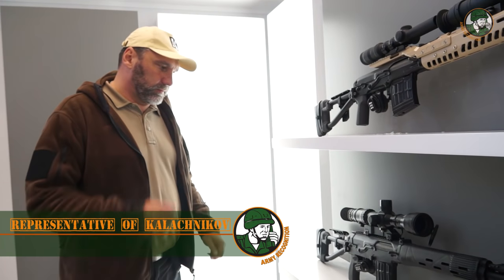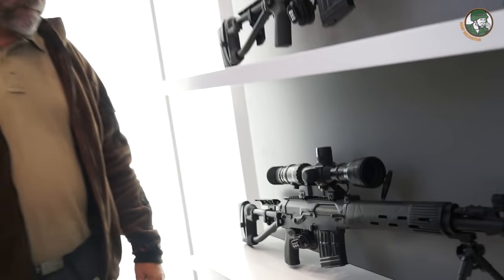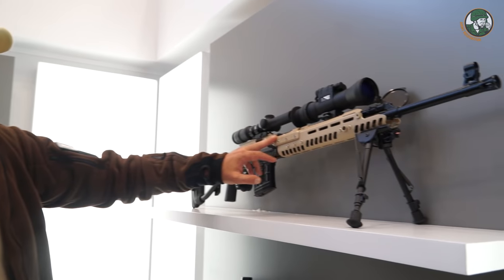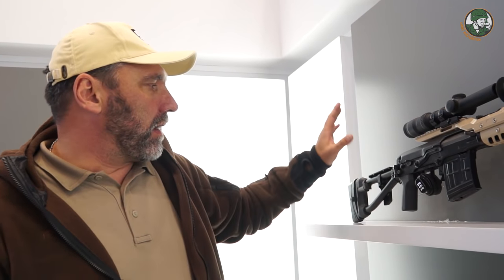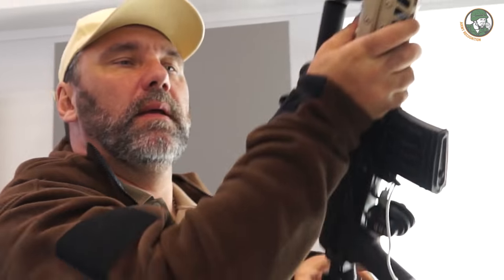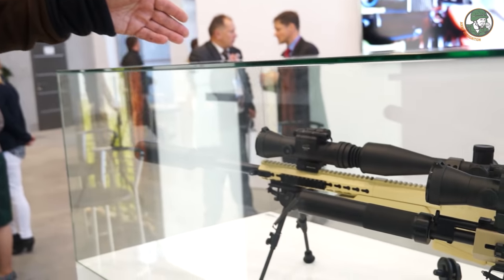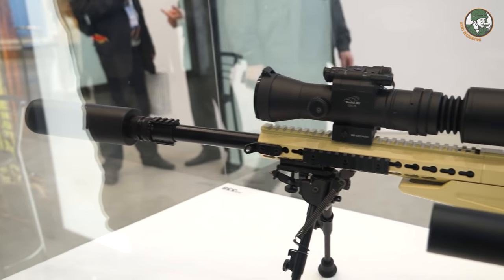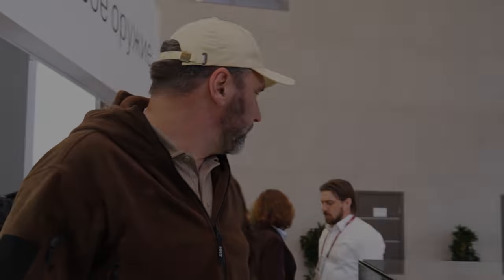SVDM SVK Kalashnikov Калашников sniper rifle review interview Army 2016 Russia Russian firearms ma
News sniper rifle of Kalashkikov Group includes the new SVDM, an new modernnized version of the Dragunov SVD 7.62x45 mm sniper rifle. Another new product presented by Kalashnikov at Army-2016 is the new semi-automatic sniper rifle SVK. The SVK compact semi-automatic sniper rifle is being developed for two of the most common military rifle cartridges, the 7.62x51 NATO and 7.62x54R.